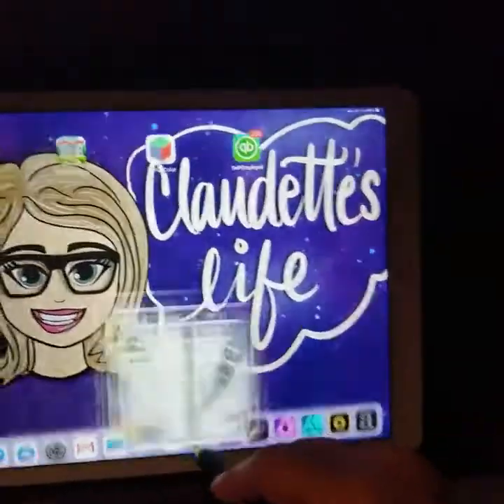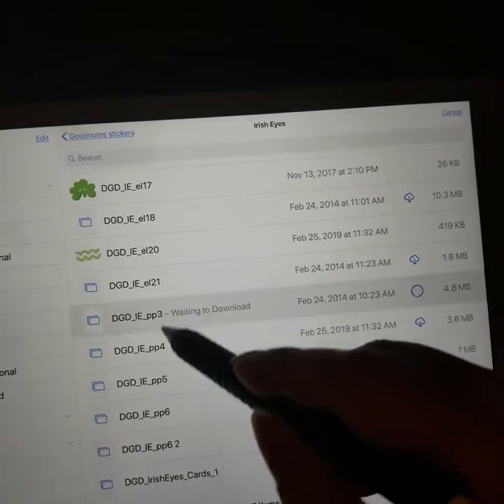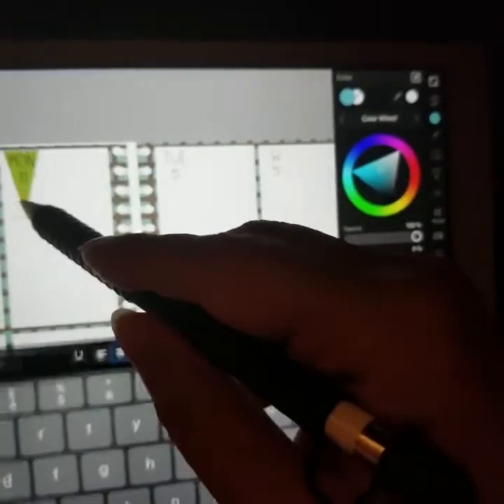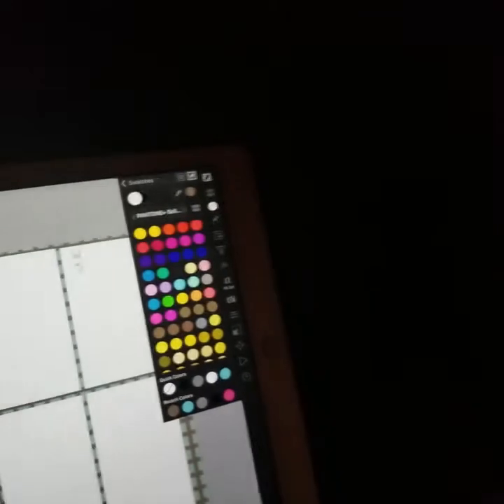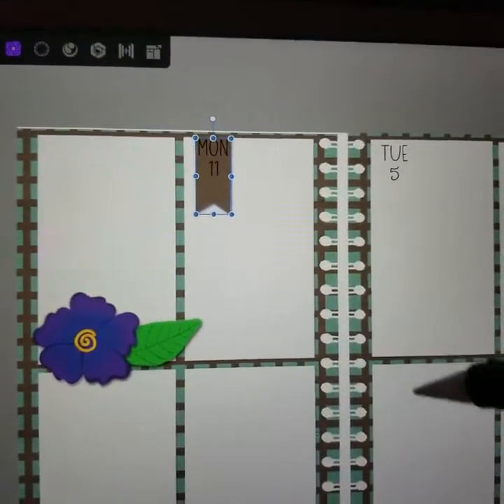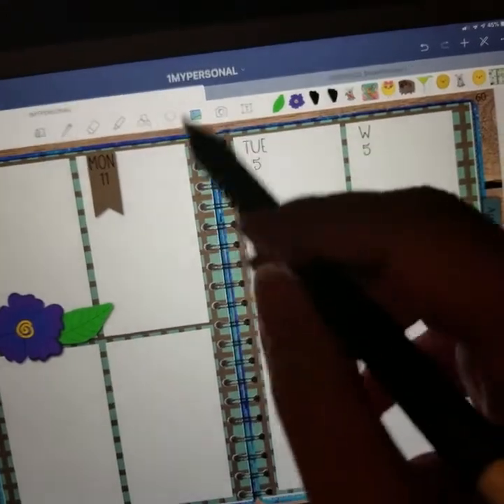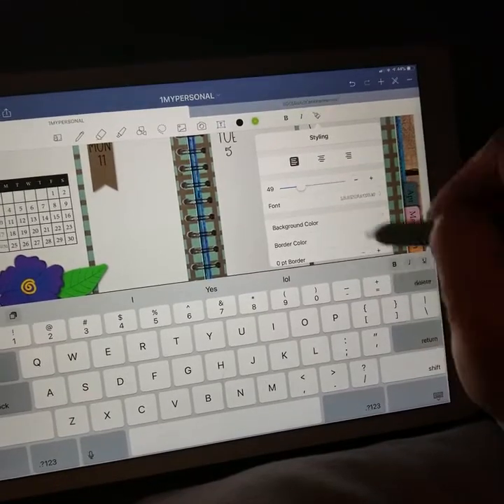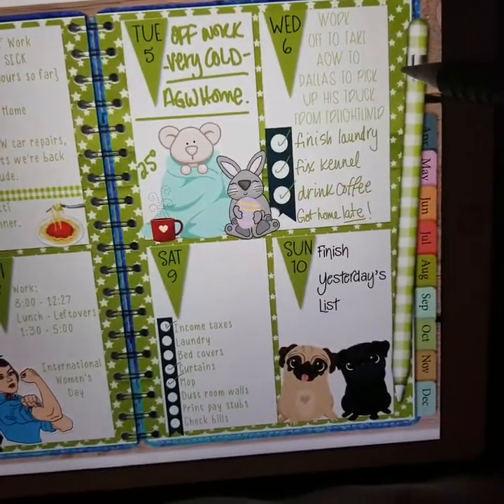How I decorate my digital planner